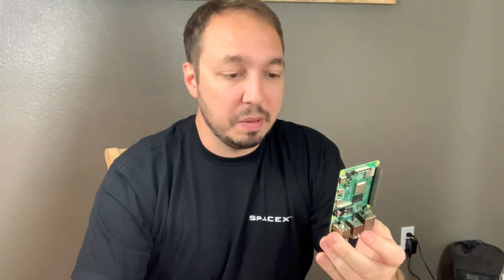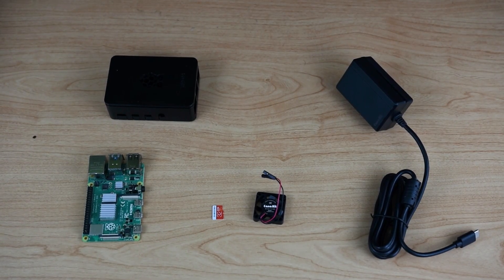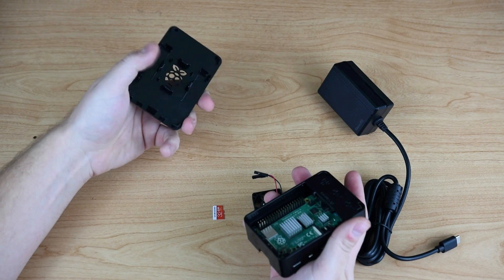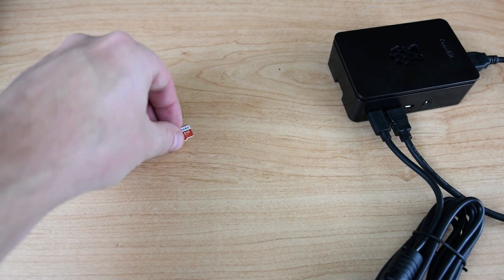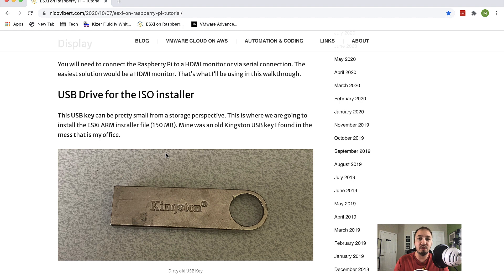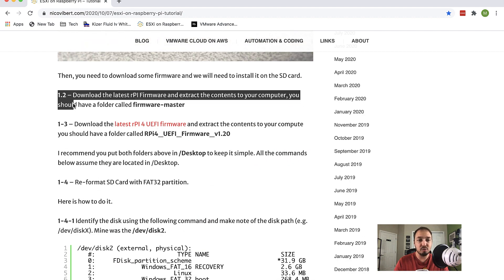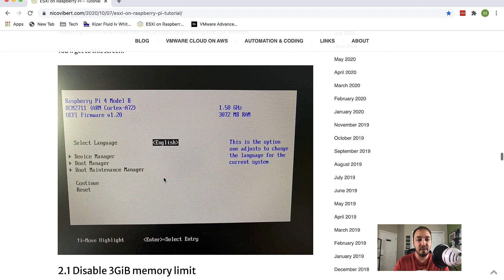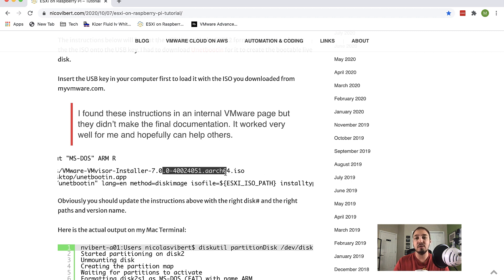ESXi on a Raspberry Pi! It's ALIVE!